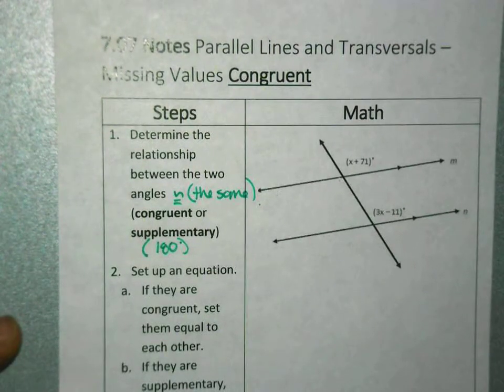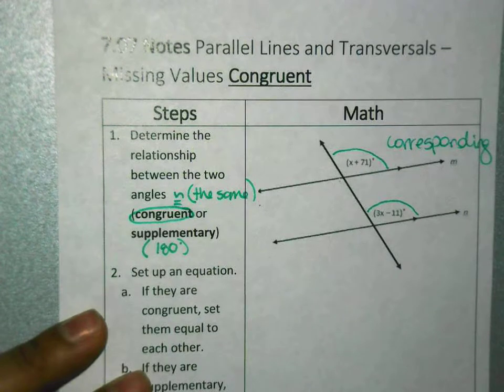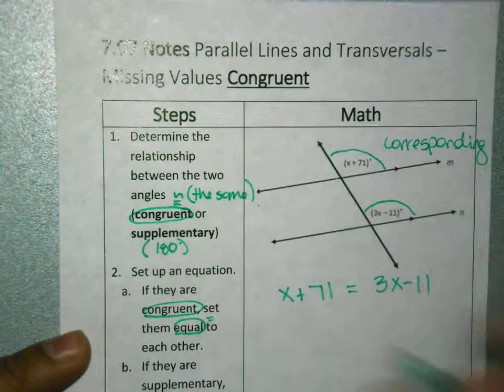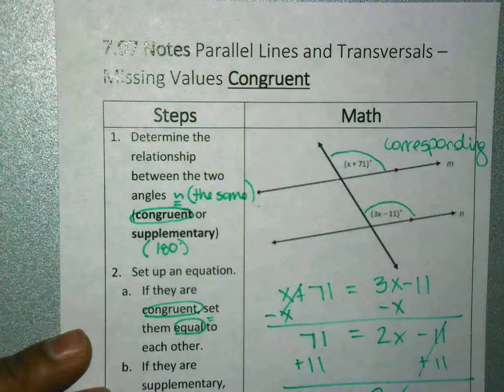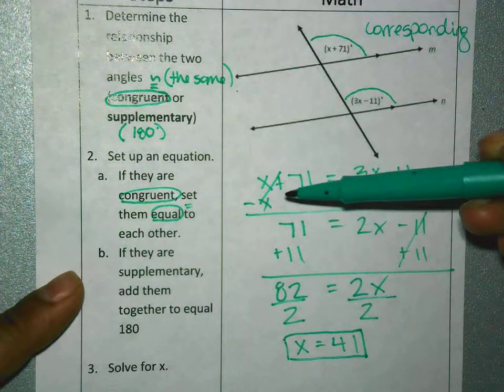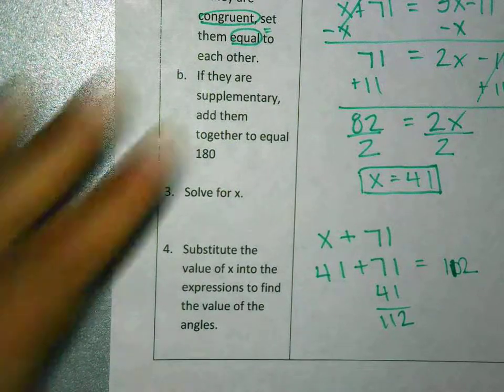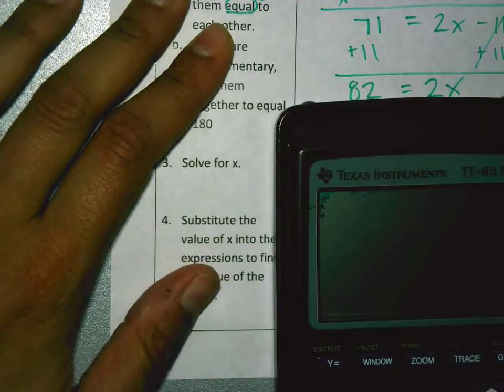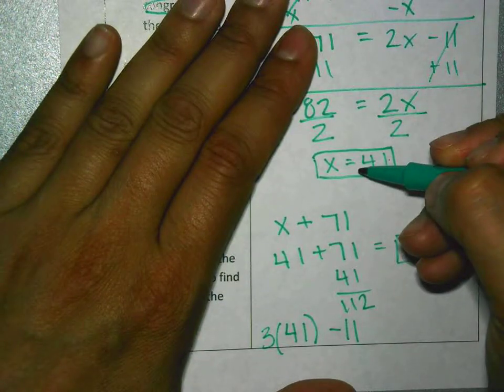7.06 Solving Parallel Lines and Transversals Congruent